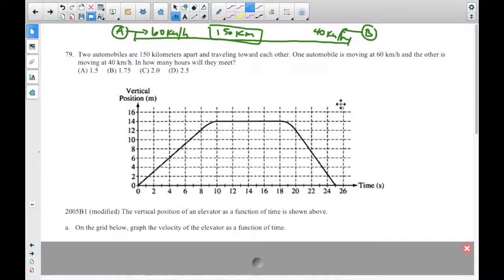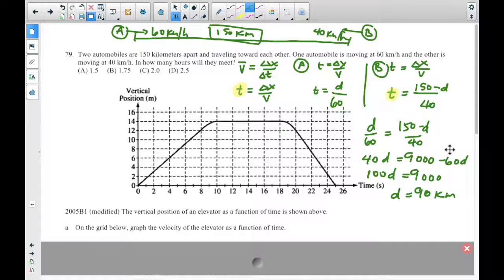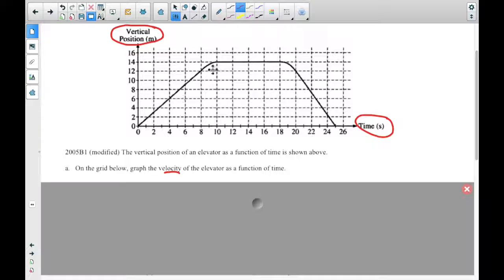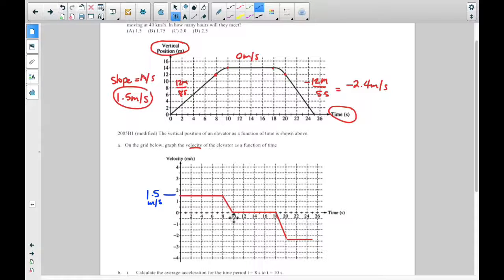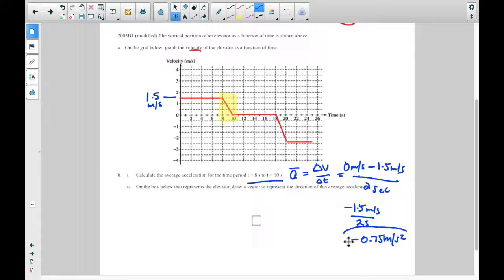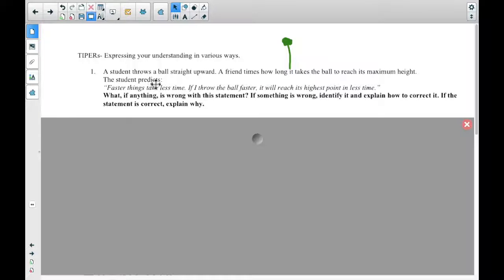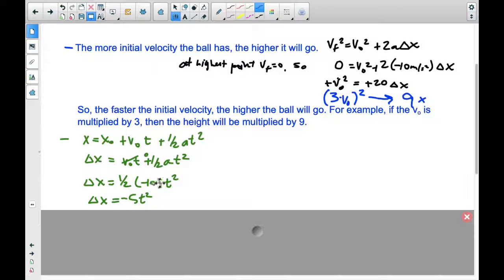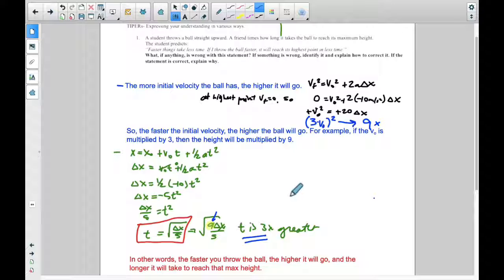Kinematics 79 and FRQs